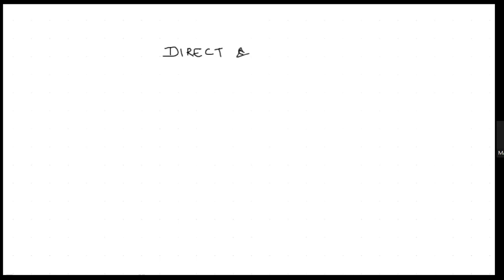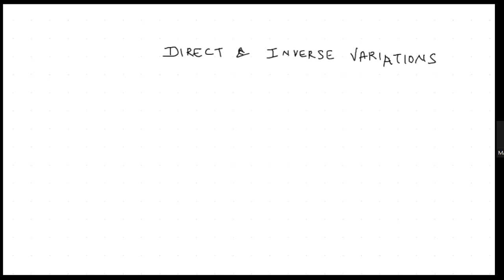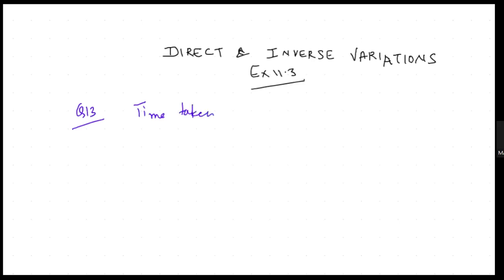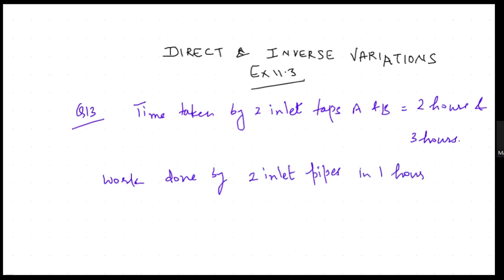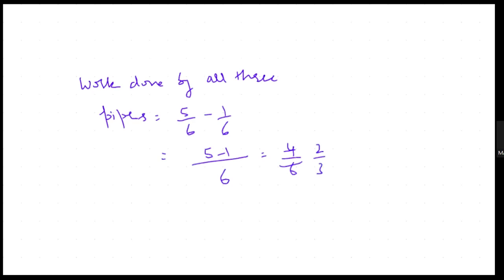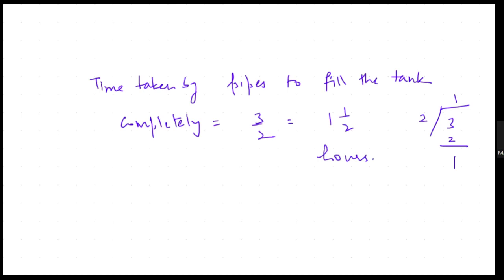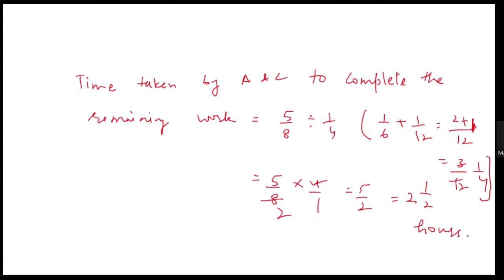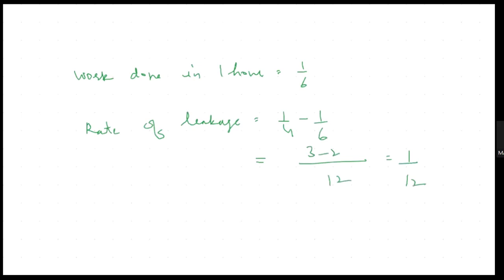DIRECT & INVERSE VARIATION |CLASS 8 MATHS|MATHEMATICS SUCCESS|GOYAL BROTHERS|CBSE| NCERT